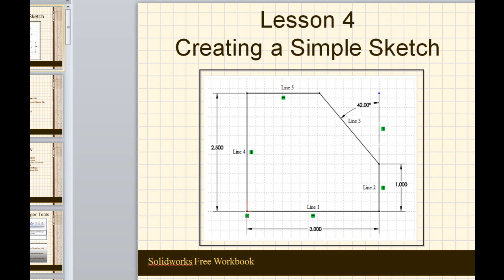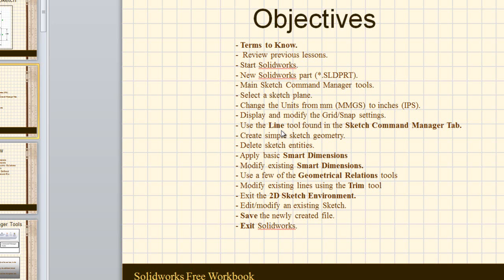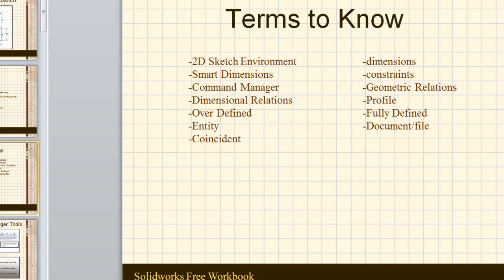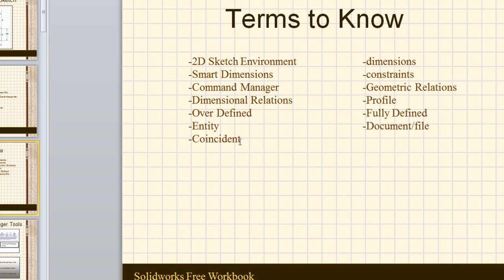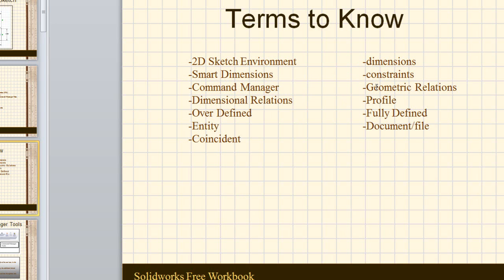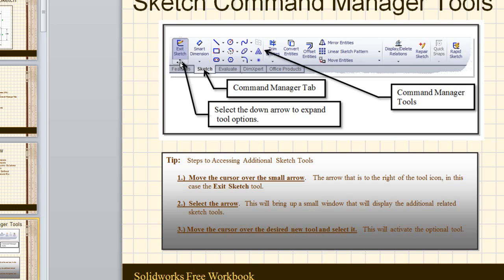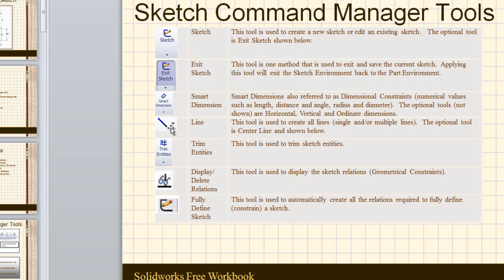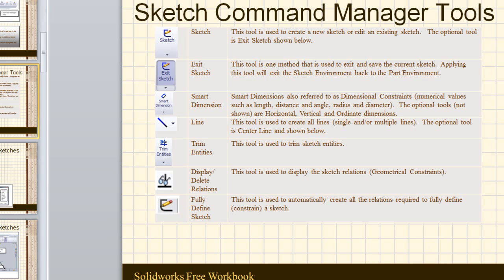Lesson 4: 1 0f 4 The Introduction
First of four videos that take you through a detailed step by step instructions to creating the Angled Block Part.SLDPRT . Starting with a simple sketch.  Navigating through Solidworks screens, Changing Units, setting up the sketch grid.  For the PDF Instructions and part files go